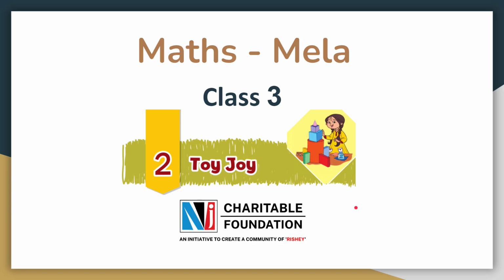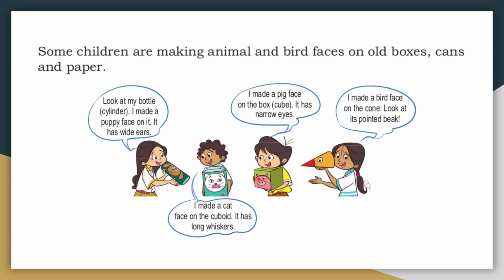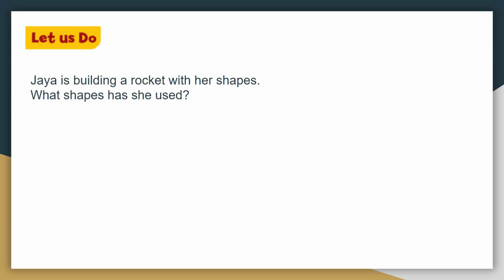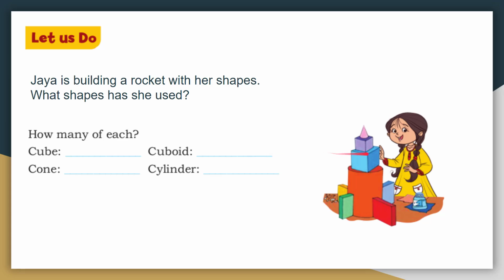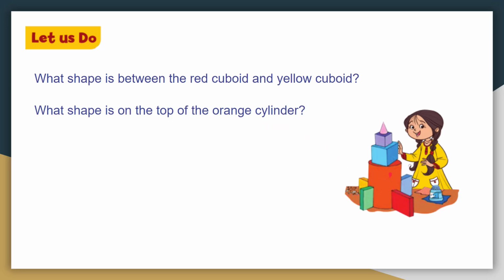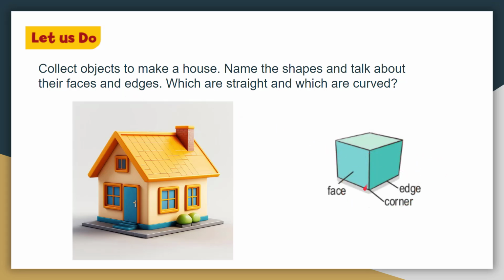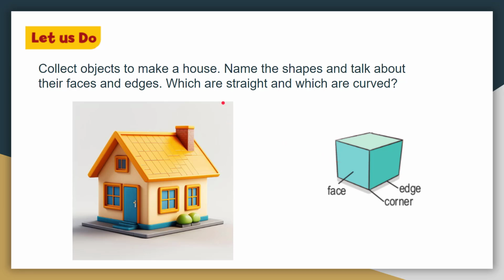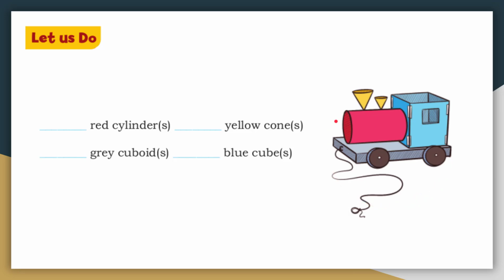Maths - Mela | Class 3 | Chapter 2 Video 1 Use of different shapes | NCERT syllabus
Maths Standard 3
NCERT Maths class 3
Class 3 Maths videos
Class 3 Mathematics English Medium
Maths videos of class 3
class 3 Maths Mela
maths class 3 chapter 2
maths standard 3 chapter 2
toy joy videos